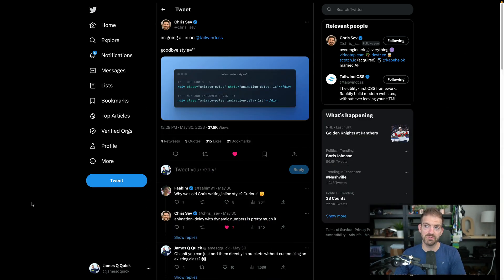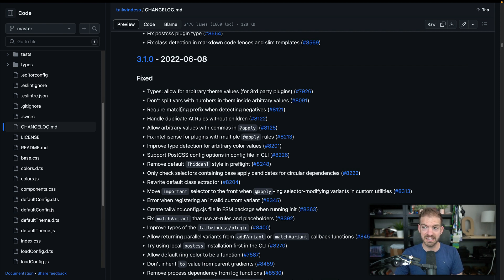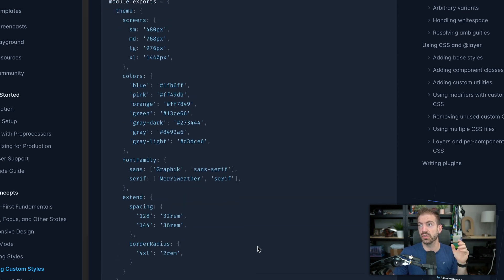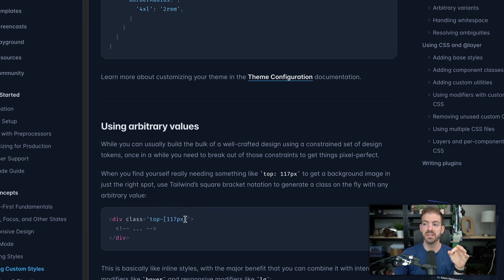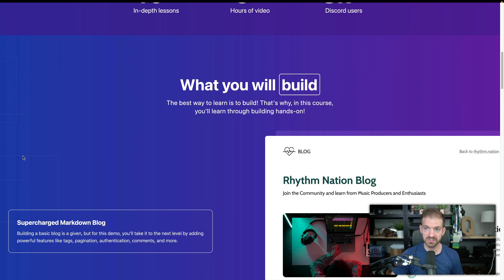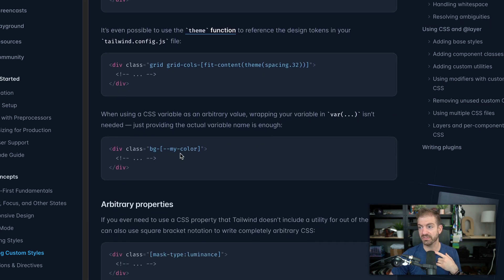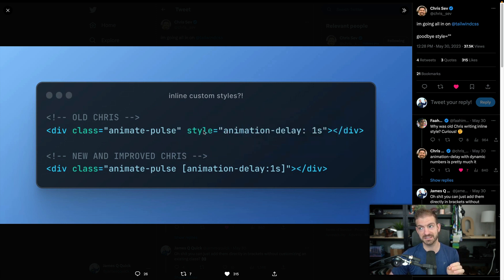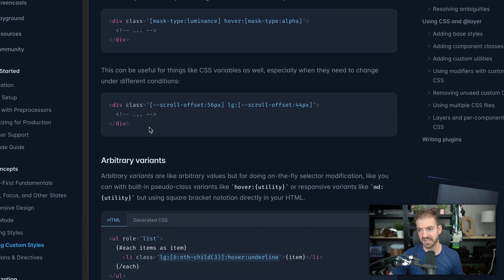DID YOU KNOW About This Tailwind CSS Feature?!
Tailwind arbitrary properties allows you to use any CSS property as a Tailwind class even if it isn't supported by Tailwind.

00:00 Introduction
01:14 Tailwind custom CSS
02:21 Positioning with Tailwind
03:31 Arbitrary properties in Tailwind
04:04 Benefits of arbitrary properties
04:21 Conclusion